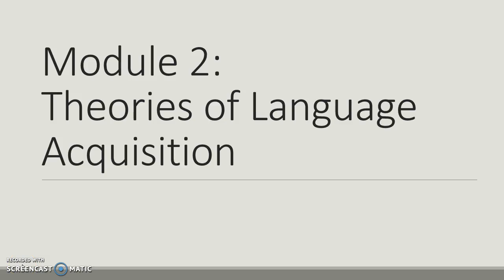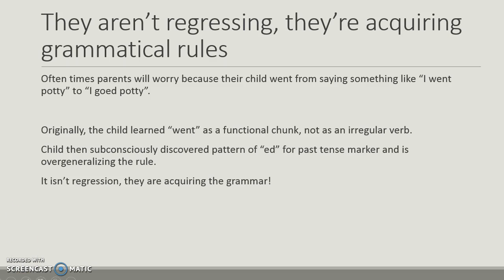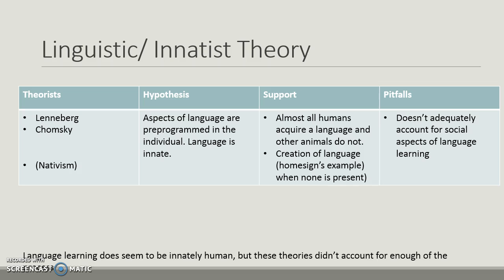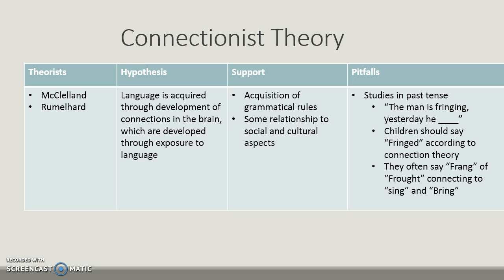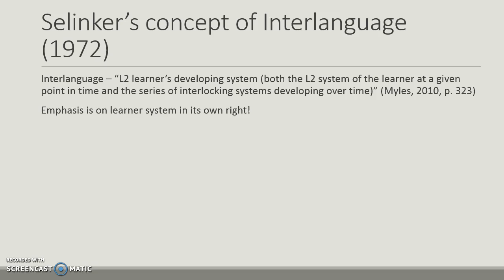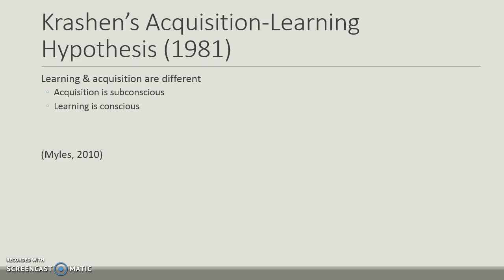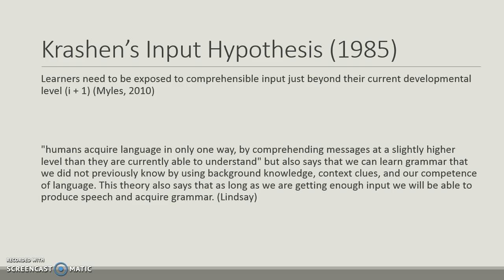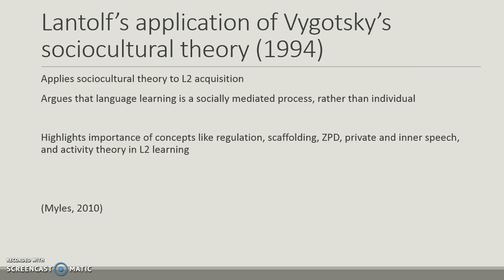Theories of Language Acquisition